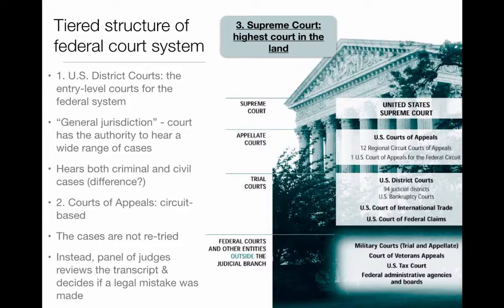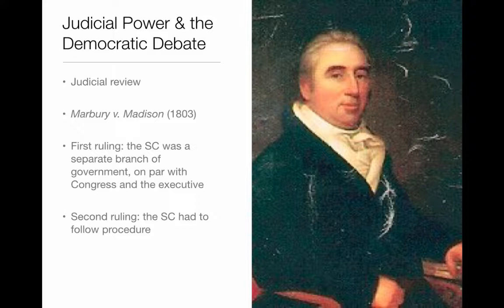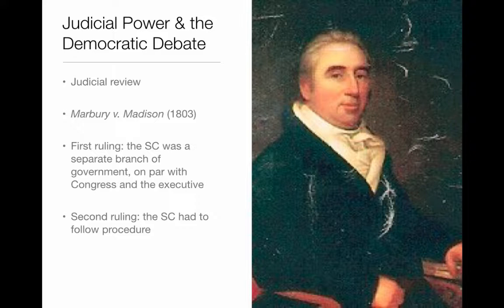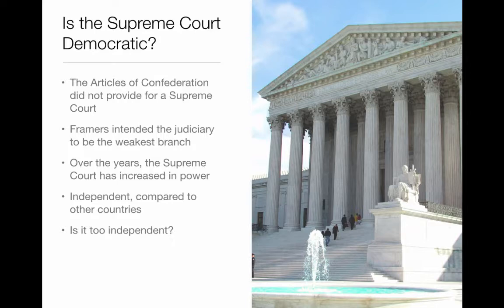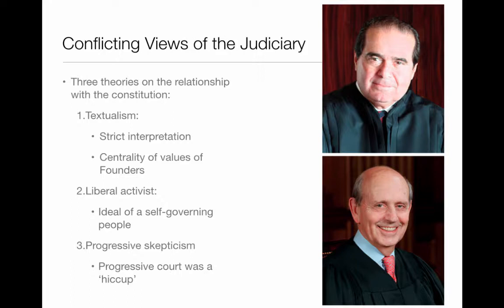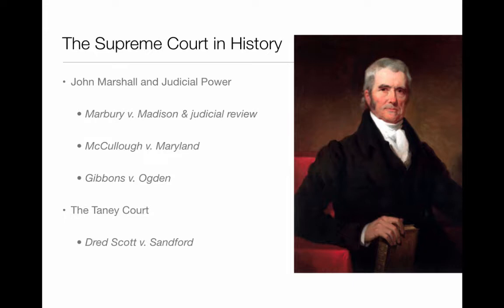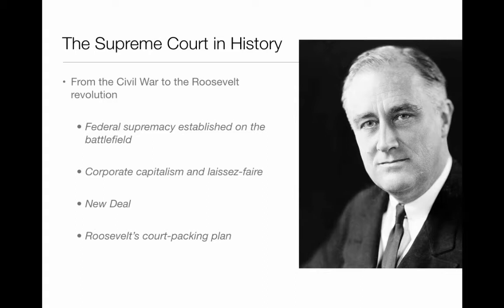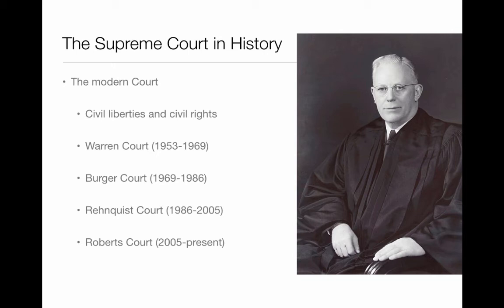POLS 2305 Module 11 - The Judiciary